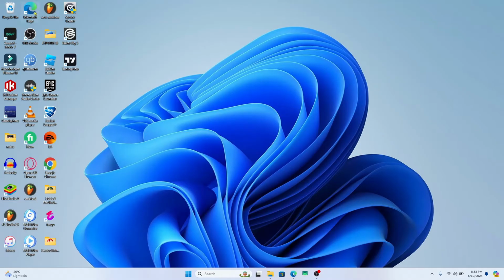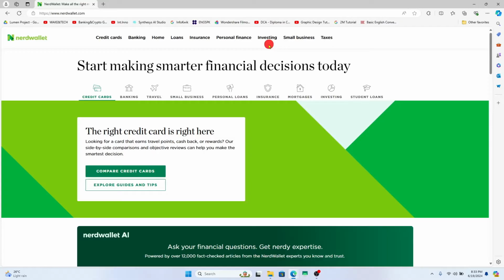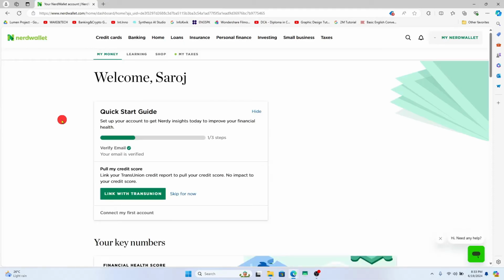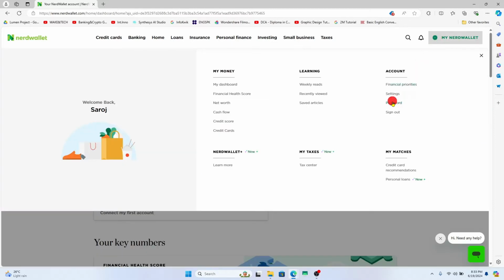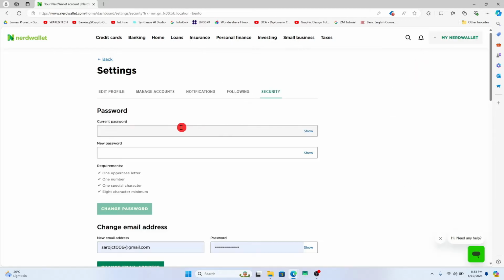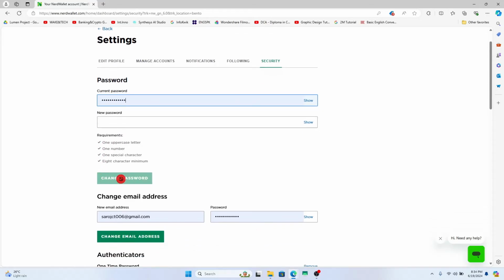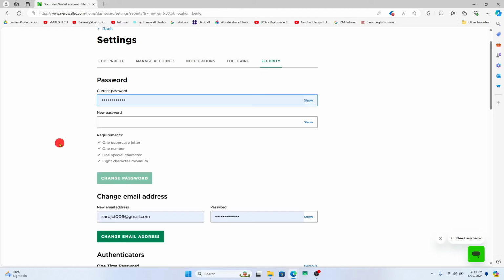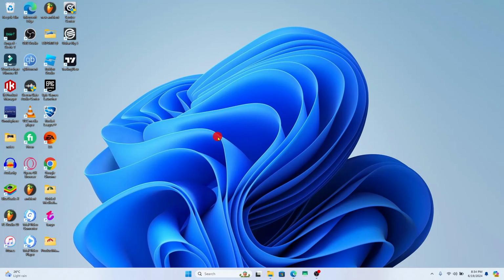How to Change your Password on Nerd Wallet? 2024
In this tutorial, we'll guide you through the process of changing your password on NerdWallet. Keeping your account secure is crucial, and updating your password regularly is a key part of that.